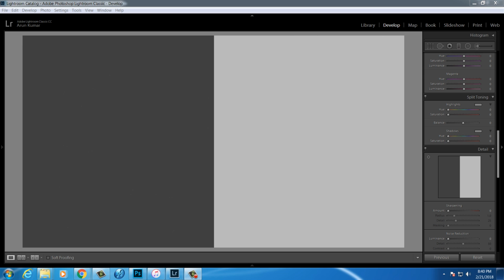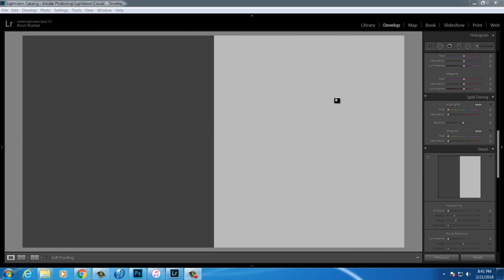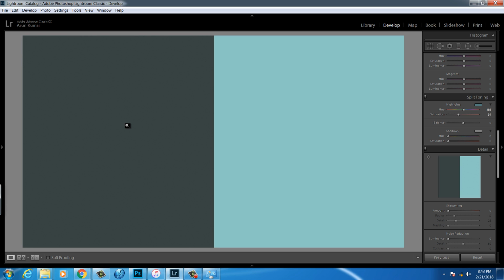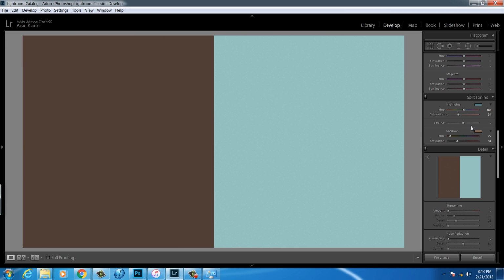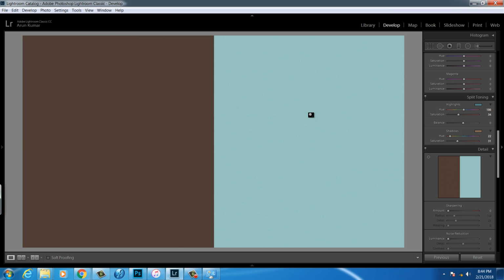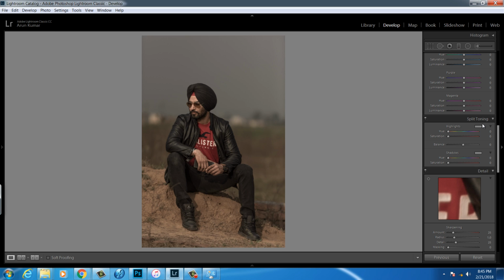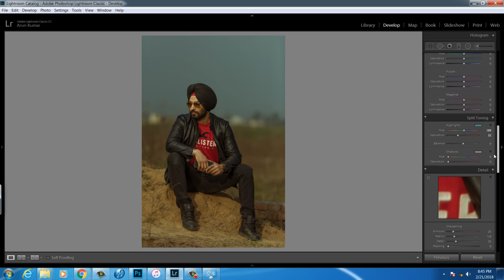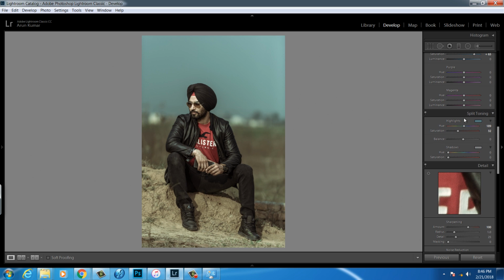Understanding Split Toning in Lightroom CC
Arunz Creation Vol13 Covers your all needs regarding Photography such as Lighting and post-processing in Lightroom, Photoshop. Starting from 7 March 2018...Call for Registration 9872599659.